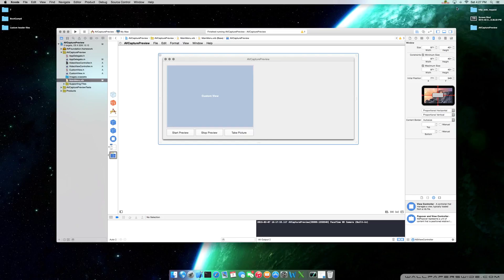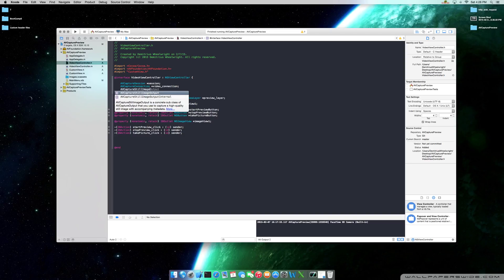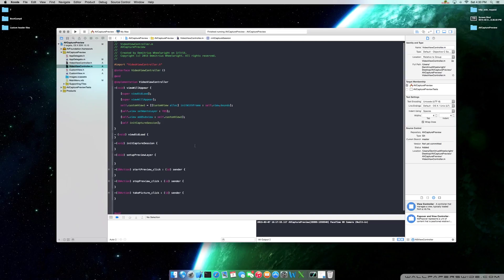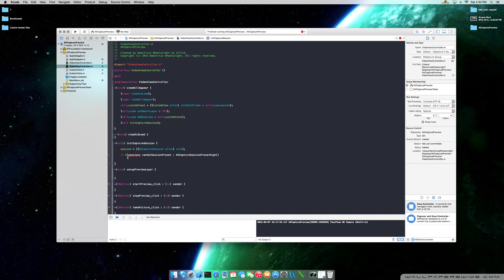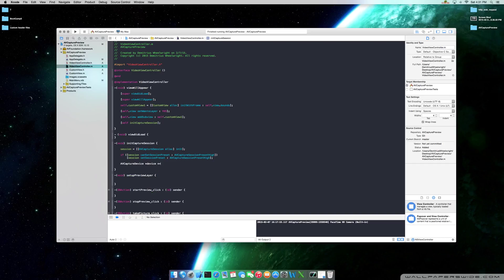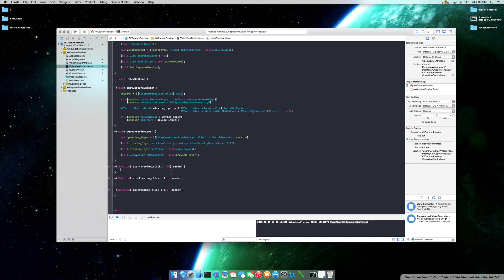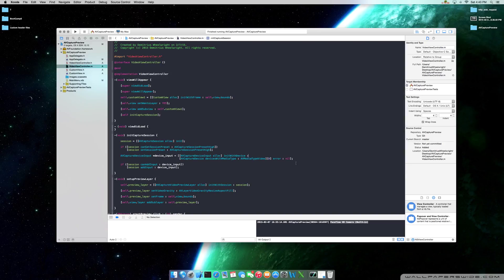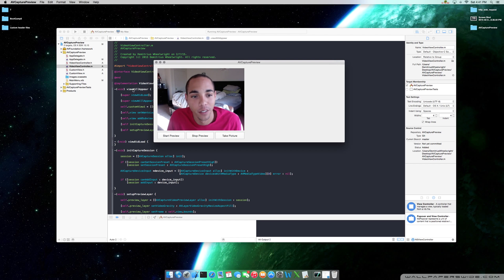OS X Programming - AVFoundation Part 2 - Camera Preview & Image Capture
AVCaptureSession
AVCaptureDevice
AVCaptureDeviceInput
AVCaptureVideoPreviewLayer
AVCaptureStillImageOutput

This tutorial will guide you through using the AVFoundation framework to interact with your camera device to show you a preview of what your device is seeing.

Also, this tutorial will demonstrate how to capture an image from that preview.